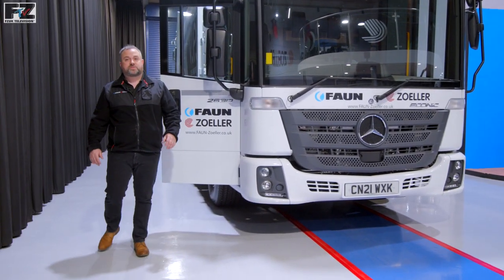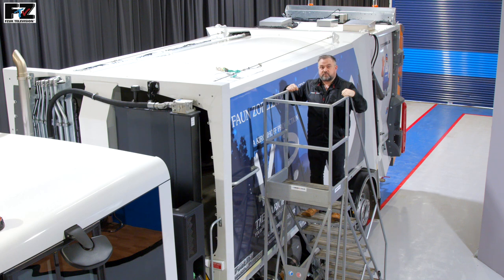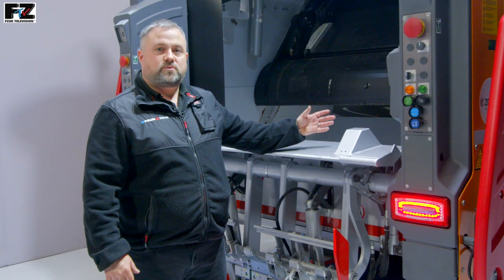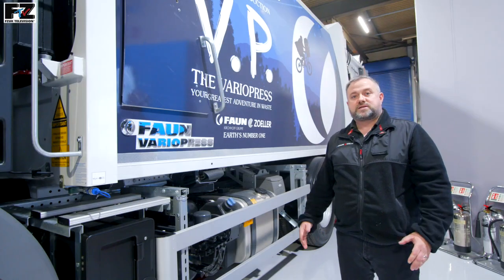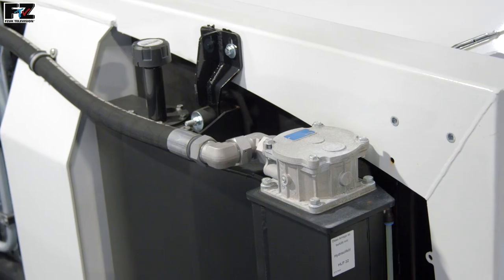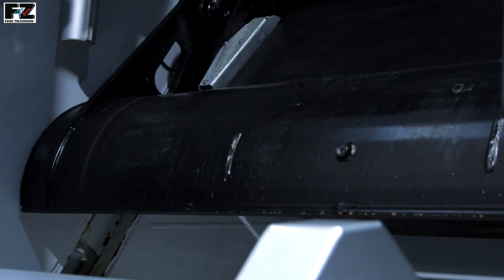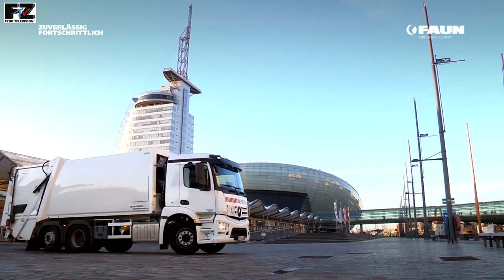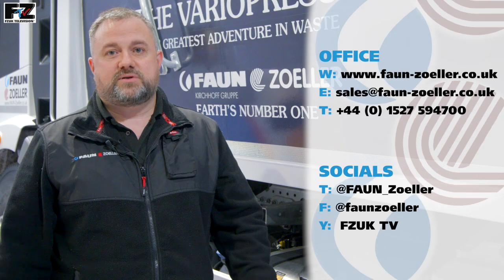Variopress Introduction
An introduction to our best selling RCV body, the Variopress. The number one selling RCV across Europe.